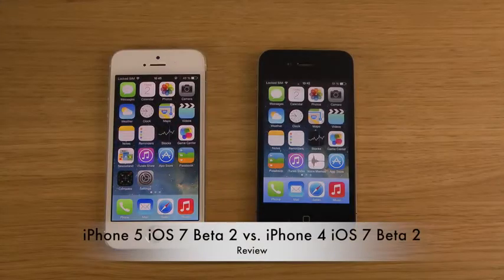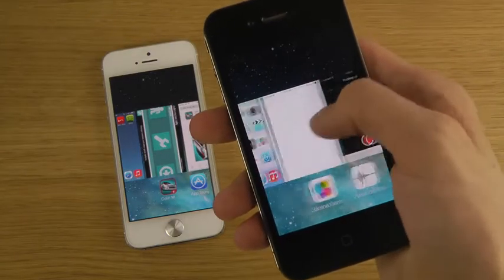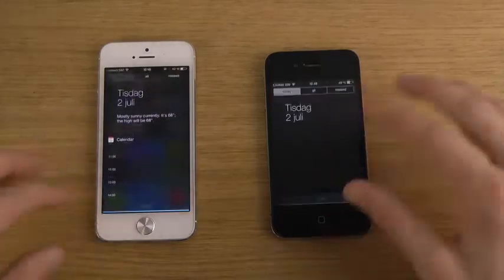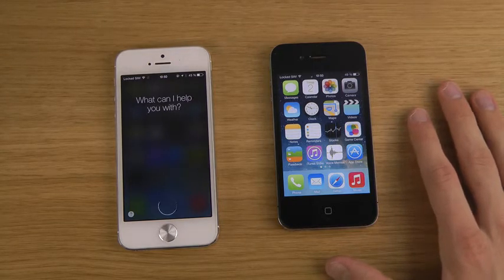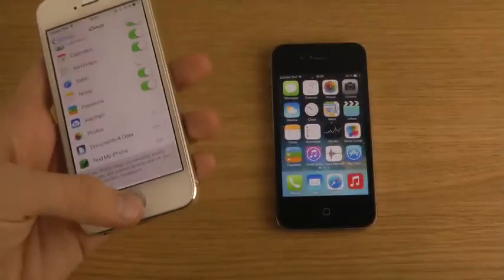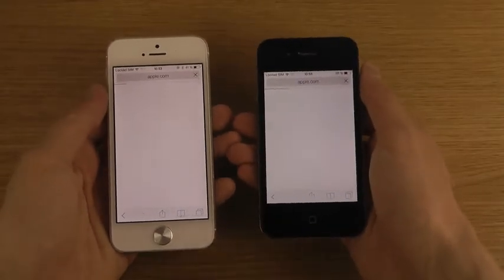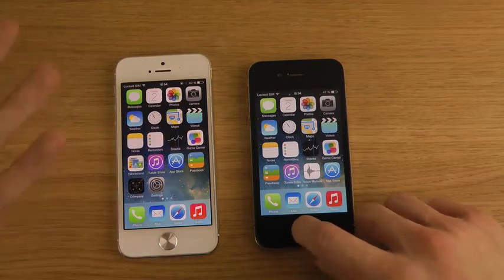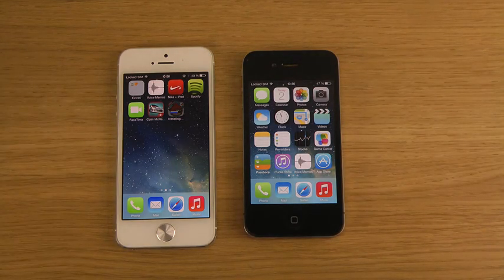iPhone 5 iOS 7 Beta 2 vs. iPhone 4 iOS 7 Beta 2 Review